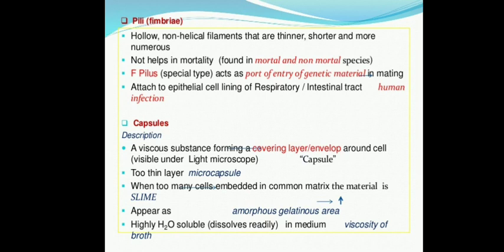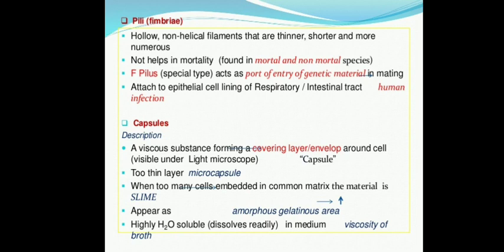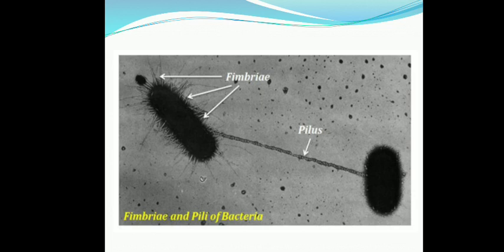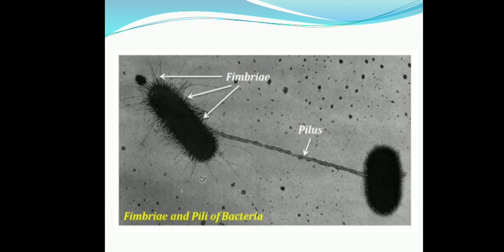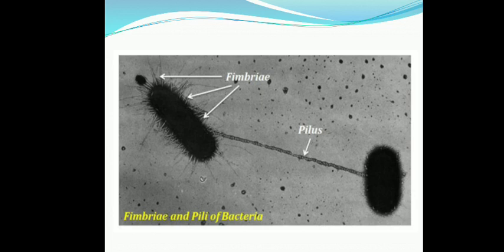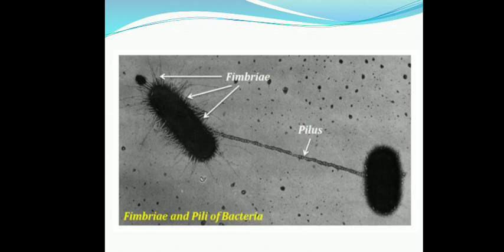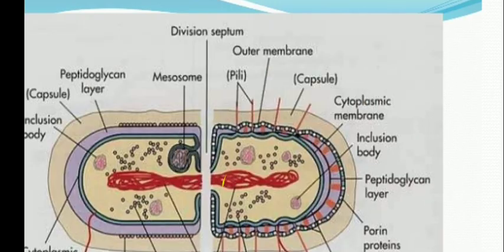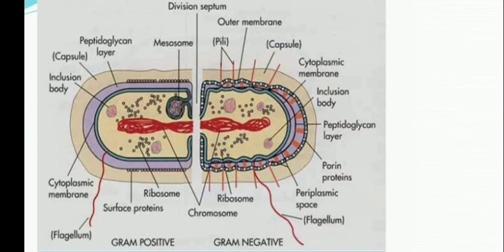Asst.Prof: V.S.Aher :- Bacterial cell and Biochemistry (FYBSc Microbiology I MB 121 ) Sem II,Lec -04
Structure, chemical composition and functions of --Fimbriae and Pili